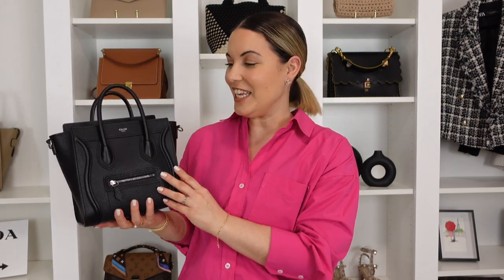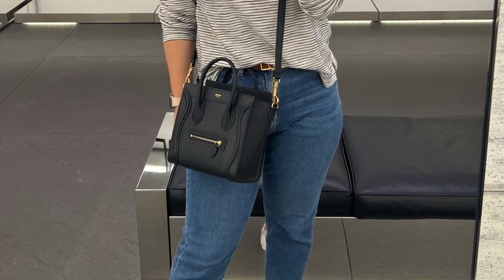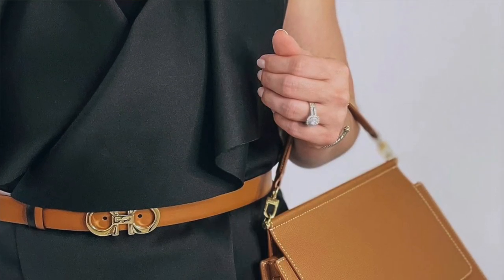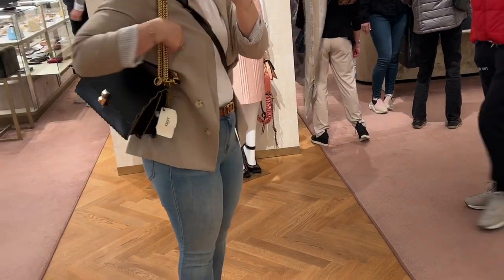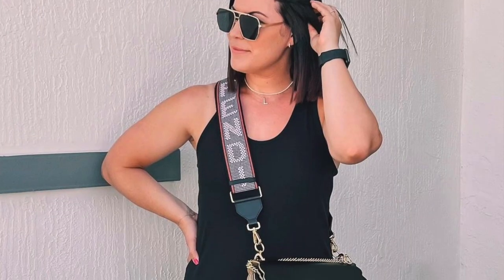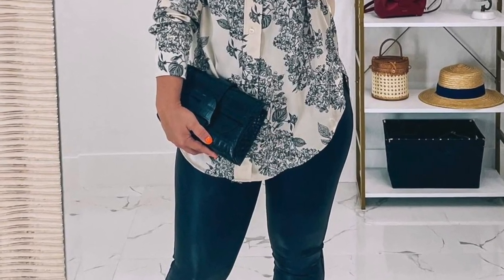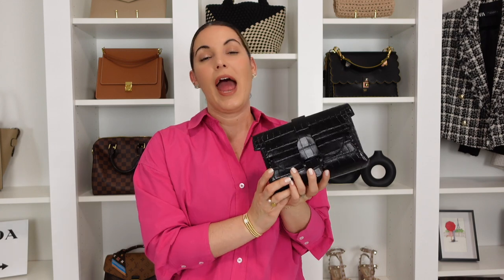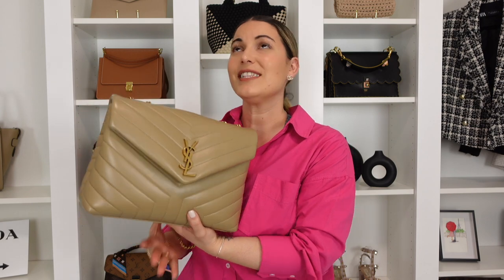I HATE THIS ABOUT THESE BAGS! 🙅🏼‍♀️ 5 handbags I would make changes to in my collection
HEY GUYS! I wanted to share with you all a few tweaks I would make to some of my handbags to really make them the PERFECT handbag! 😅 Some I got in the wrong leather and others just have a very inconvenient pocket LOL Hope you enjoy! XO. ❤️

Earring:  Chanel Pearl CC Studs
Ring: Cartier Wedding Band & Pearl Ring from Portugal (similar)
Nails: Essie Mind-full Meditation
Lips: Chanel Duo